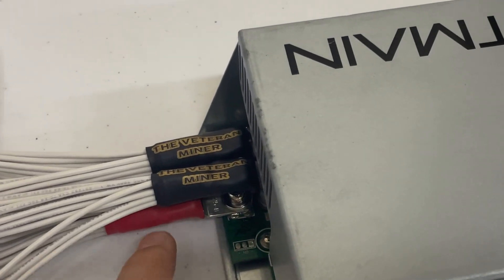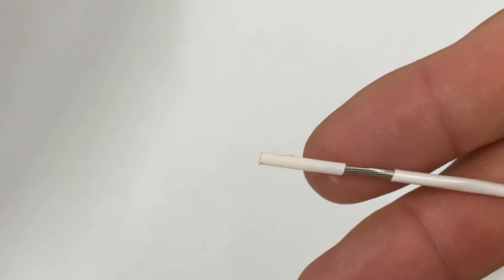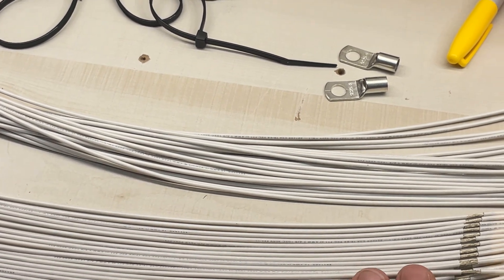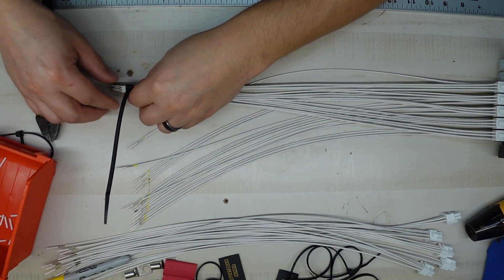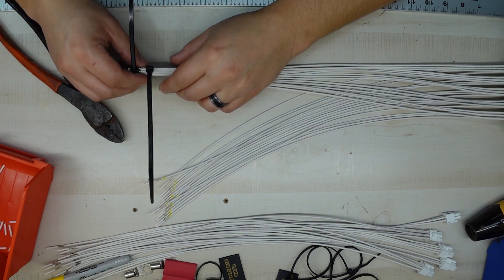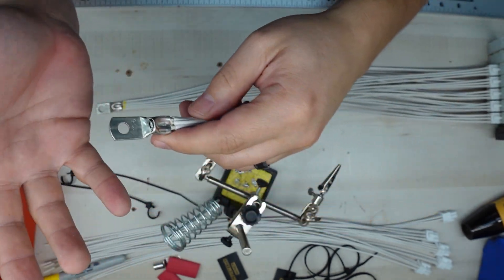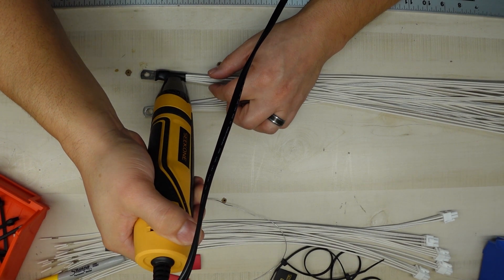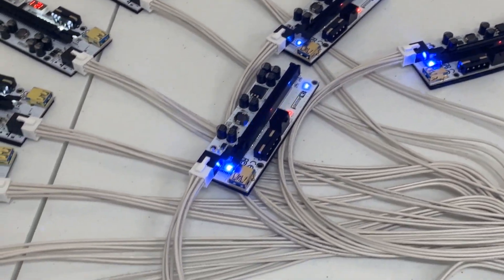Crypto Miners Will Need This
This is a video about crypto miners will need this cable for an upgrade to make sure you have a Peace Of Mind when Crypto Mining.

These crypto mining cables are made and designed in the USA for the increasing demand of power and wattage that is needed to crypto mine now in 2023. The original cables that are supplied with the Bitmain Power Supply Unit have not been so forgiving with the increase of wattage and amperage that is required to crypto mine these new algorithms.

We have done extensive research in our cables to make sure we are prepared as a company for the demand of wires that the community will need.

As crypto miners ourselves we understand what the community needs to progress in mining for the next bull run.

CRYPTO MINING CABLES IN STOCK !🚀🚀🚀
👕The Veteran Miner clothing and apparel and Crypto Mining Gear by cryptee.co
✅DISCORD Stay up to date with The Veteran Miner and Future🎁Giveaways!

🎥CRYPTO MINING YOUTUBERS I RECOMMEND 🚀🚀🚀